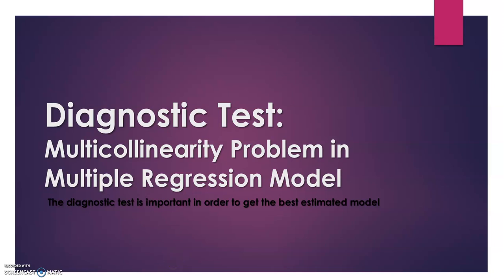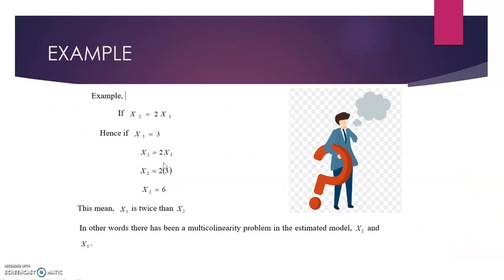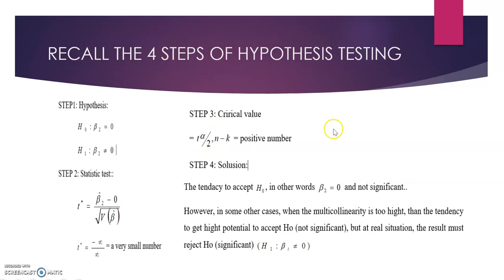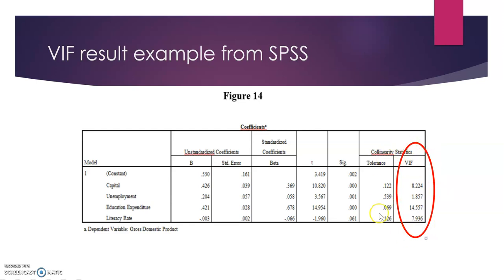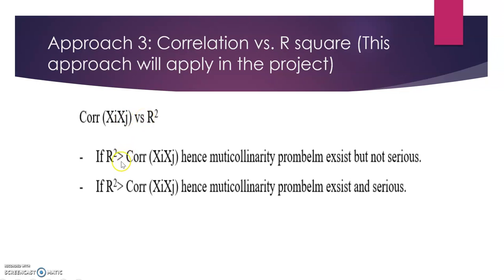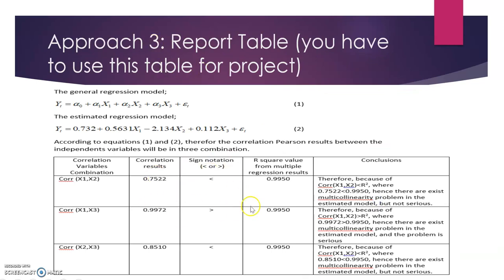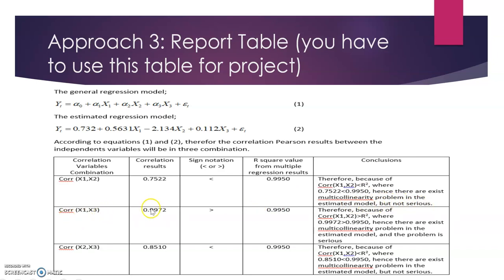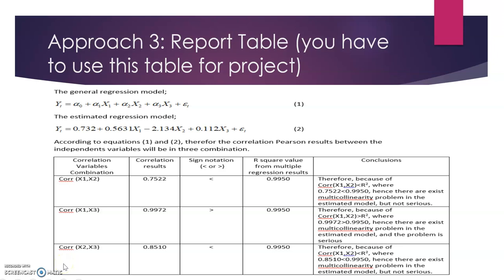PEQ 3023: Multicollinearity